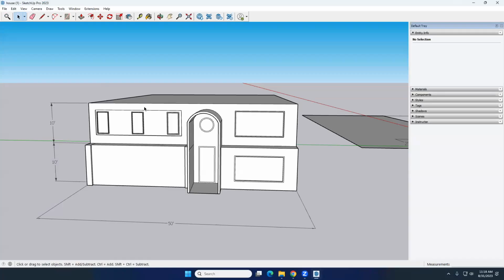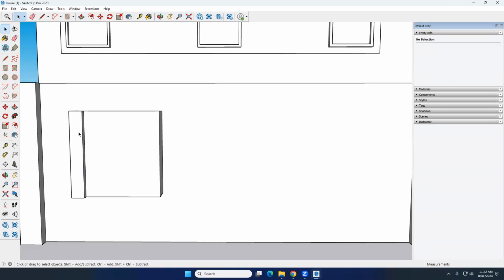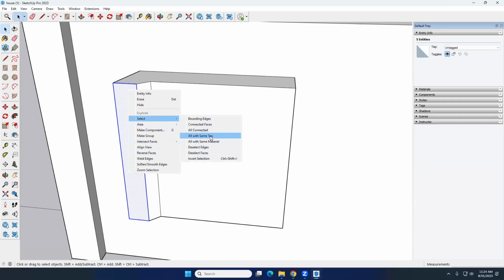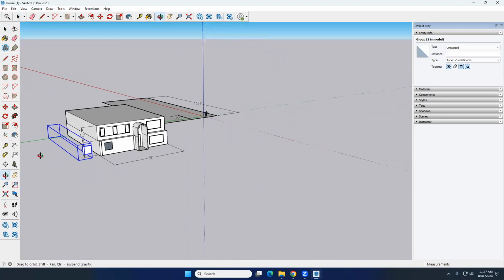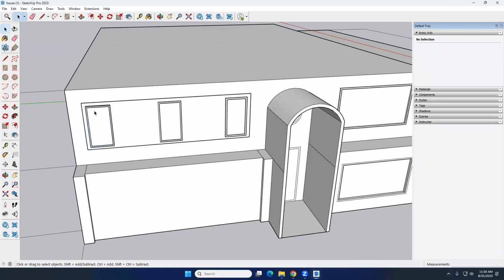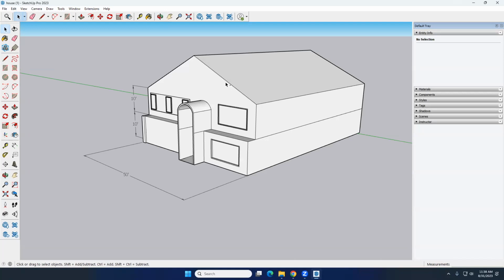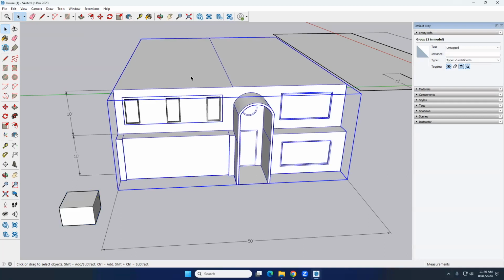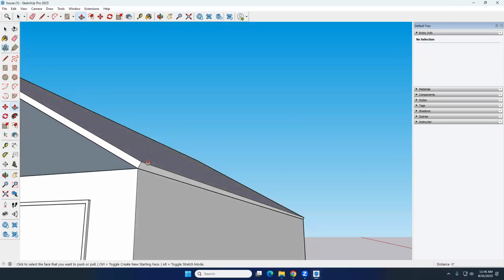03Sketchup_build_a_house_URPN220_08_31_2023